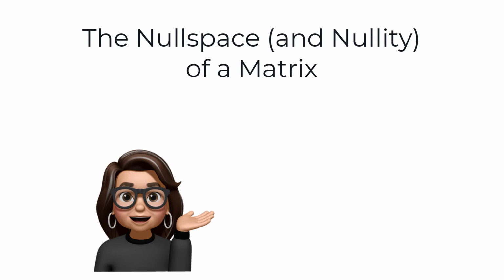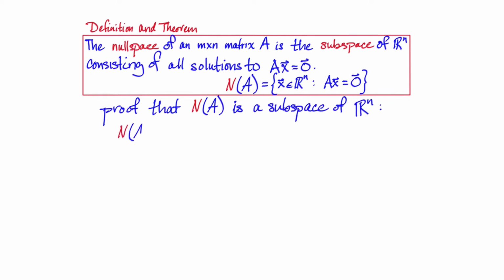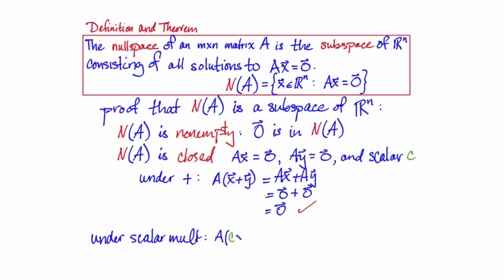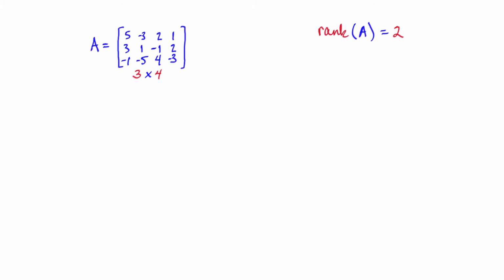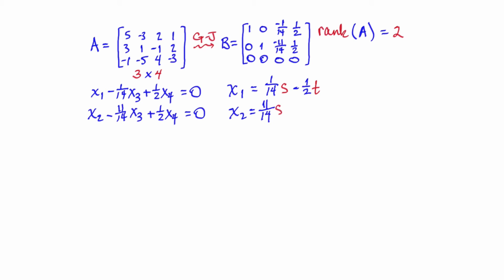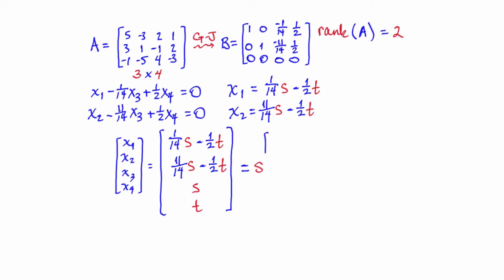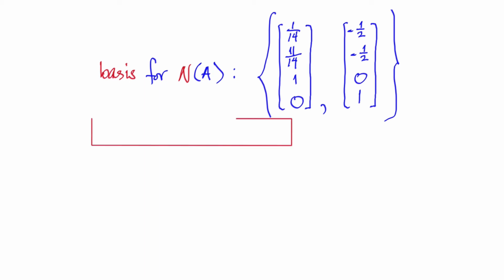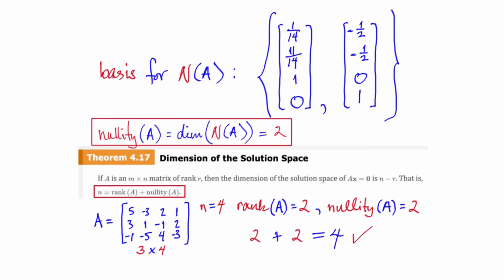The Nullspace of a Matrix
We find a basis for the nullspace of an m x n matrix and determine the nullity of the matrix.